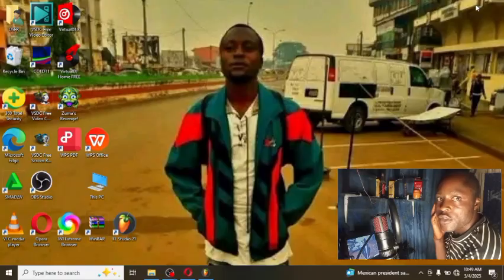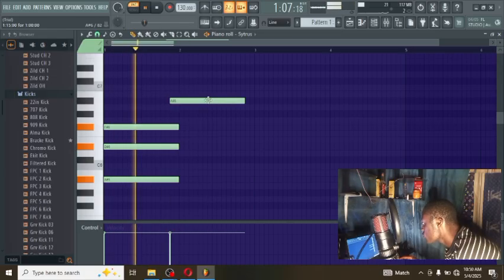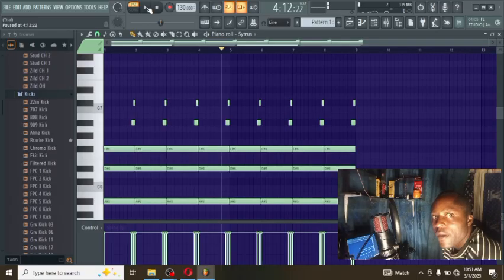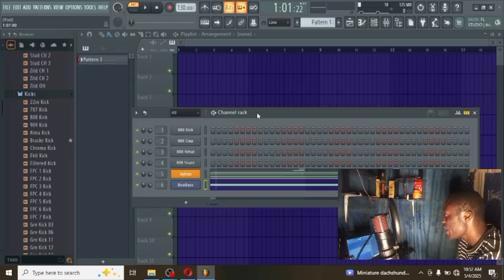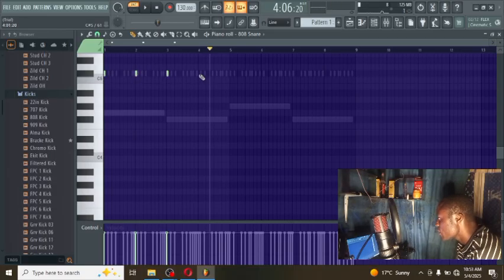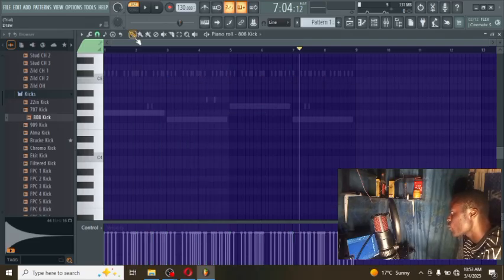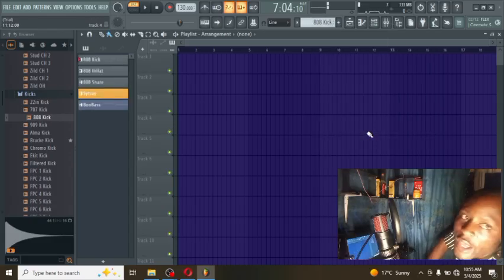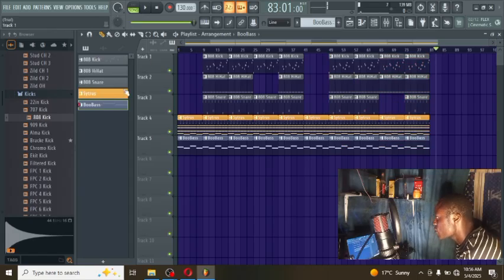HOW TO MAKE SAMAO TRAP BEATS